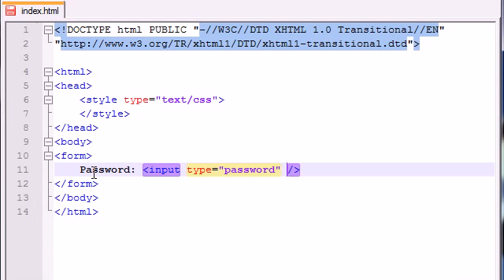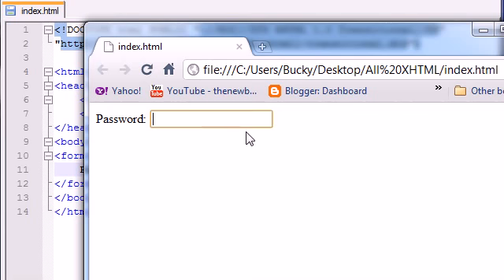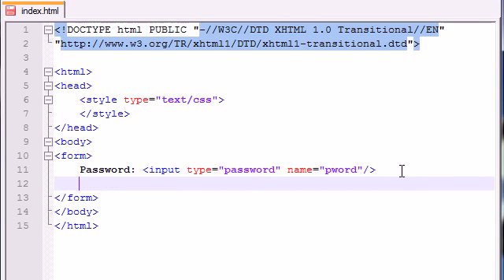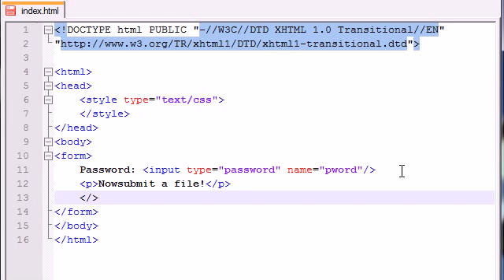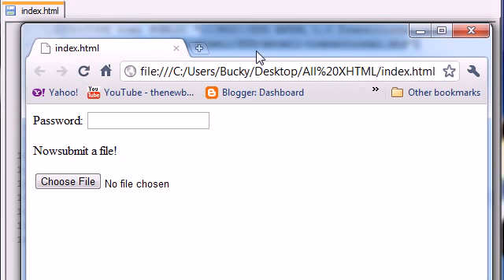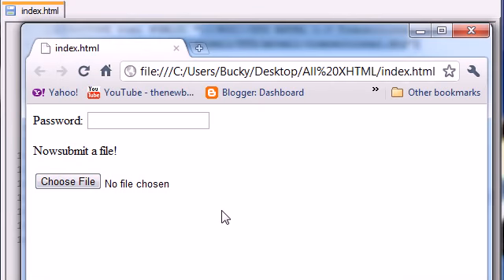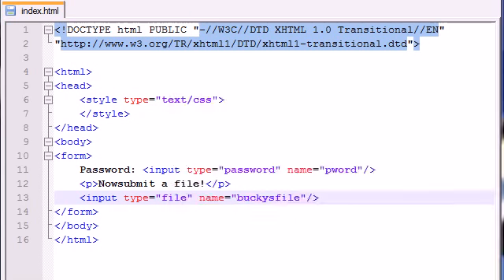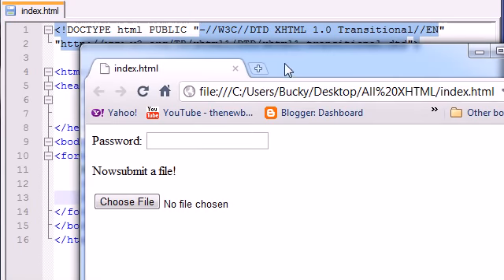XHTML and CSS Tutorial 44 Passwords &amp; Upload Buttons YouTube 360p